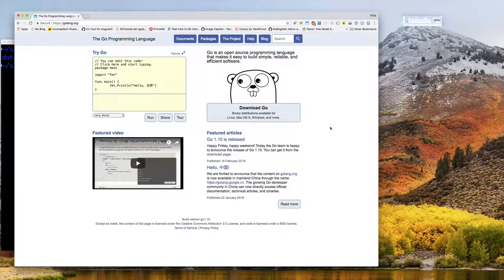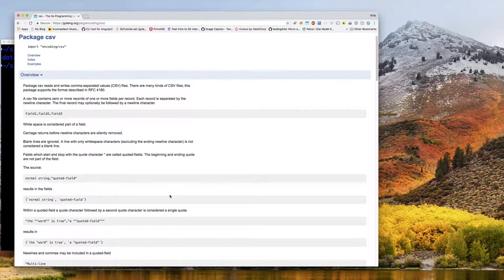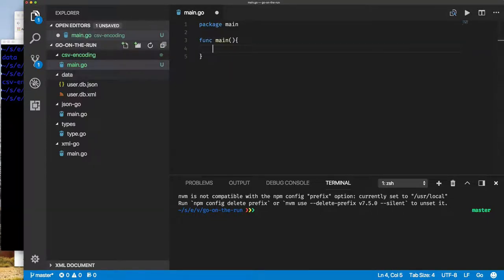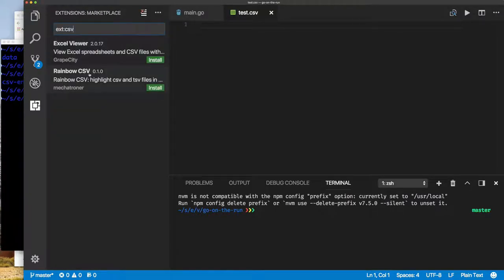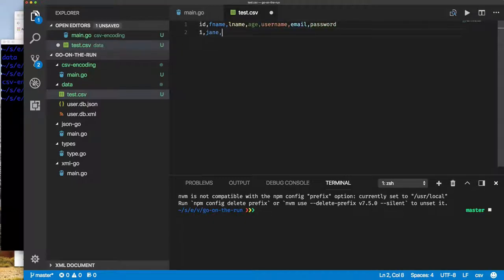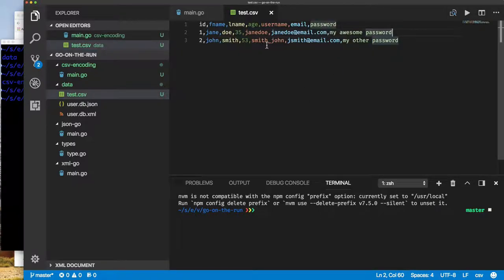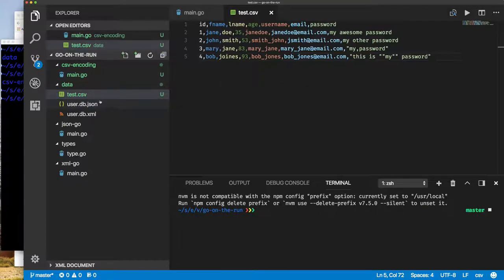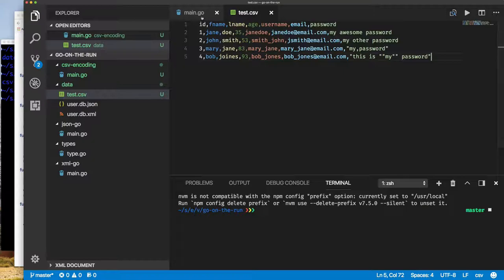ep003.01 - CSV Encoding in Go - part 1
Let's look at how to encode/generate CSV (comma-separated-values) data.

Episode: 003.01

In this video, I will write the CSV records to os.Stdout, but it is very easy to write to a file instead. If you want to see how to clean up the code and write to a file, see part 2.